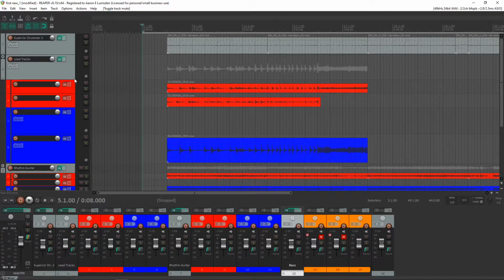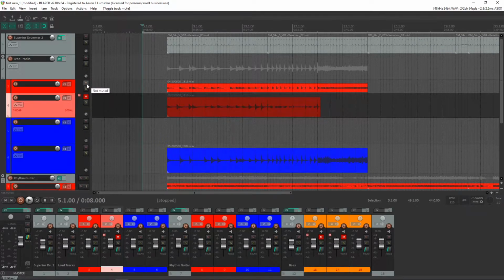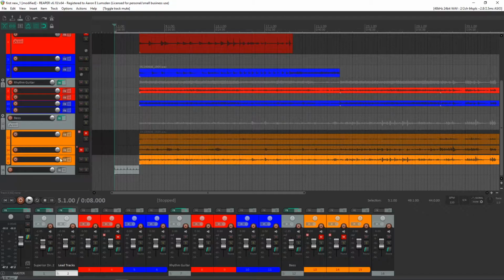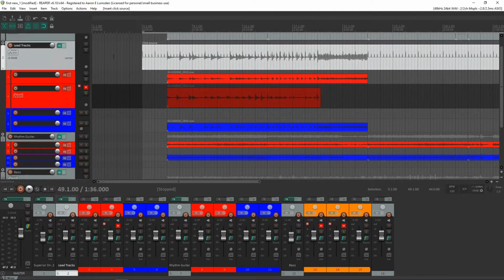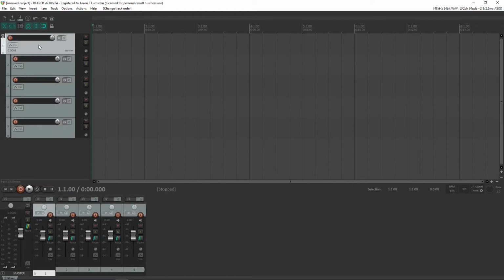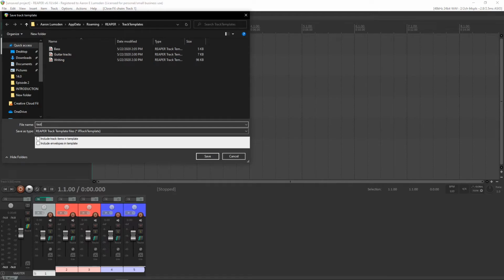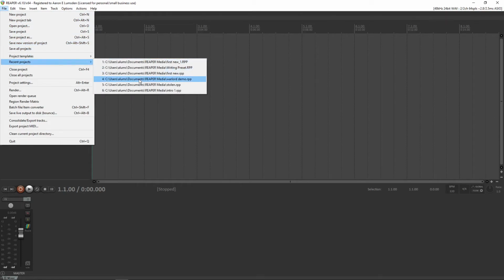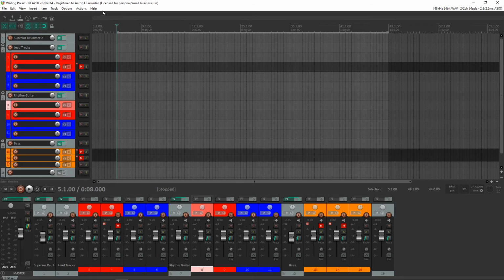My Writing Presets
A quick overview of how I like to set up my sessions and templates when it comes to writing new material.

This episode also features the start of a new song I've been writing for my band which I will be following up with through the writing and production process.